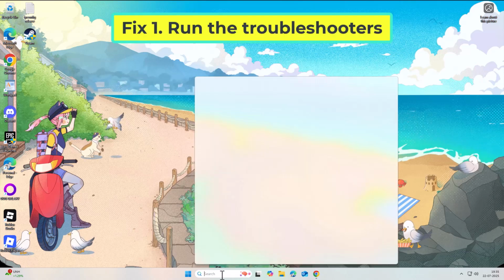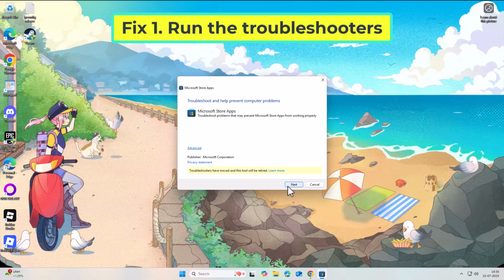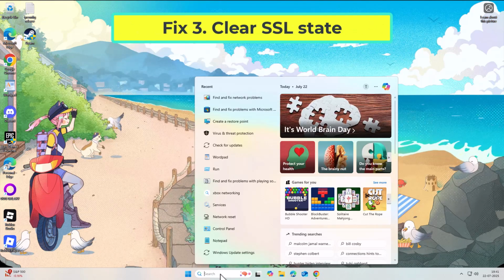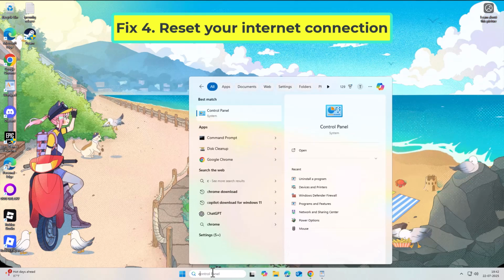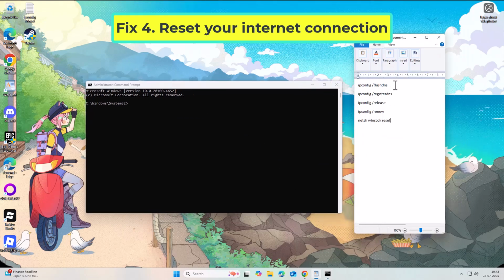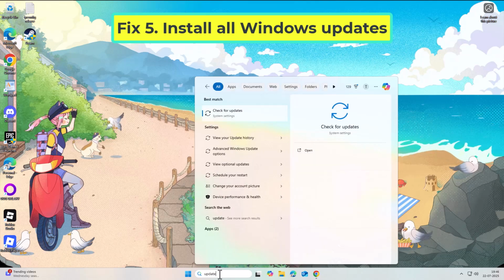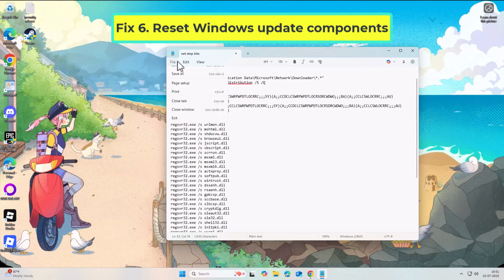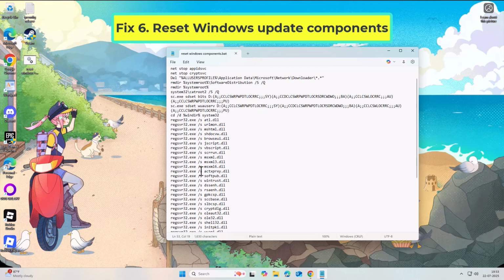(FIXED) Microsoft Store error 0x80072F7D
# fix Microsoft Store error 0x80072F7D

 Reset your internet connection
ipconfig /flushdns
ipconfig /registerdns
ipconfig /release
ipconfig /renew